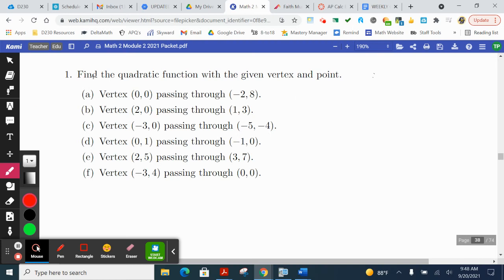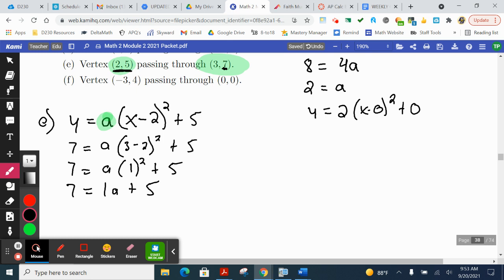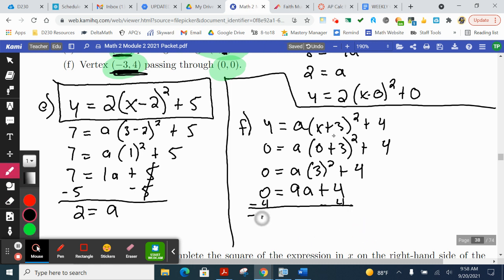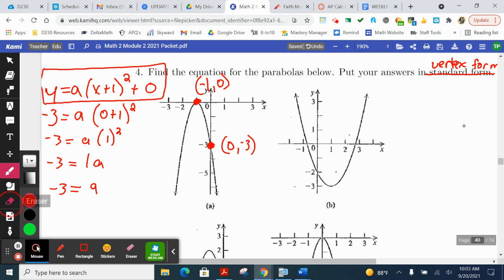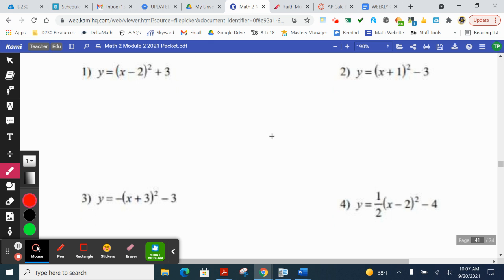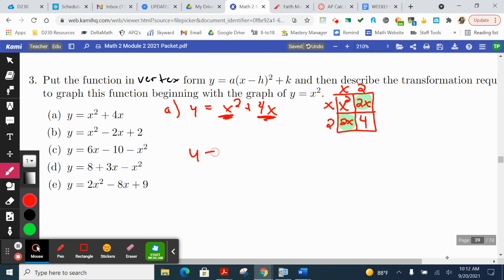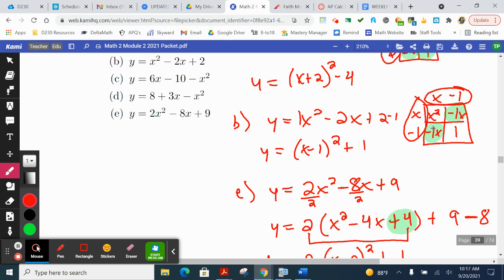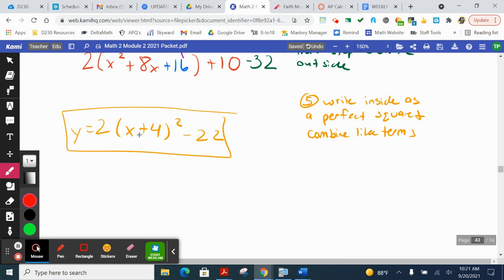9/20 - Quiz Review 2.1-2.6